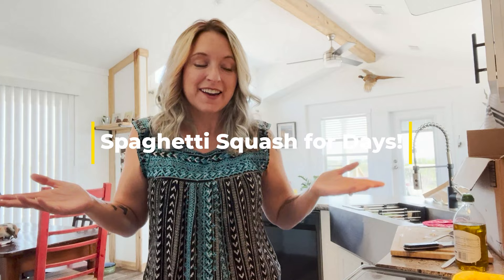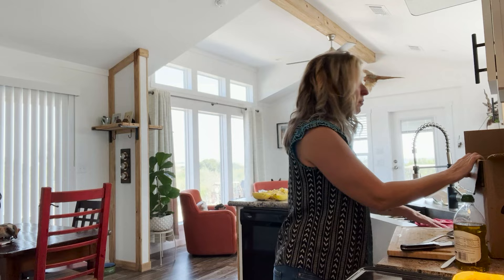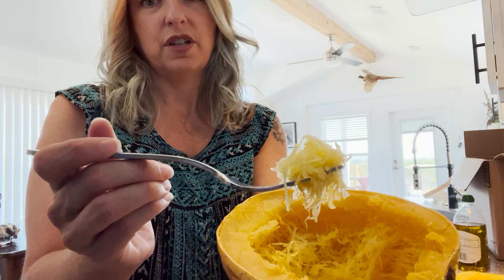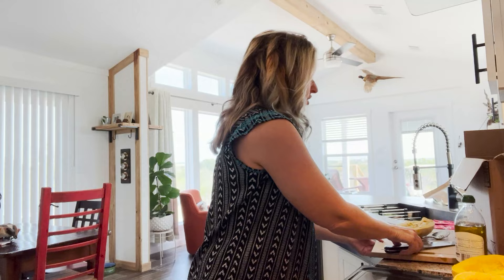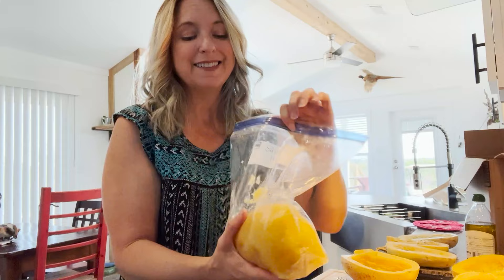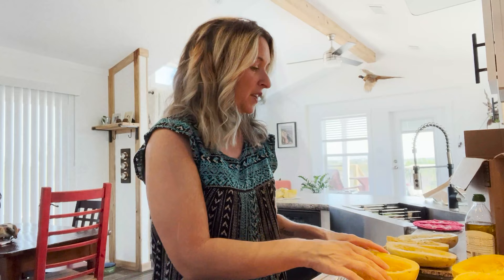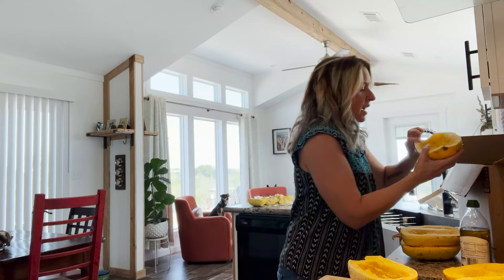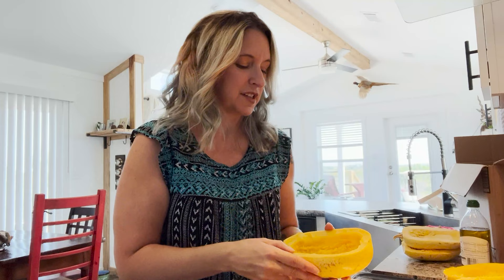The Magic of Spaghetti Squash | Food Prep | Tips for Winter Food Storage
Have you discovered the magical spaghetti squash yet? It's an EASY vegetable to grow, at least in tough Texas soil. It can be used for all kinds of recipes, stores easily, and freezes easily with the right prep. Follow along as I process the DOZEN I had saved from spring!

Who are we? Ryan and Christy – two city slickers turned diy farmers. We’ve been building our hobby farm one weekend at a time for nearly four years! We are living proof that you’re never too old, too busy, or too inexperienced to begin a new adventure. And in our case, teamworkmakesthedreamwork.

Where are we? Central Texas, on a 20-acre plot of land in the middle of cattle country. We have our own five head of dexter cattle, a smaller breed of grass-fed cattle perfect for your small homestead. We’re also in Zone 8a, but Christy is a self-proclaimed haphazard gardener who learns as she grows. Squash, it’s what we do best.

Our projects:
• dexter Cattle
• Retreat Weekends (led by Christy and her The Brave Kind community)